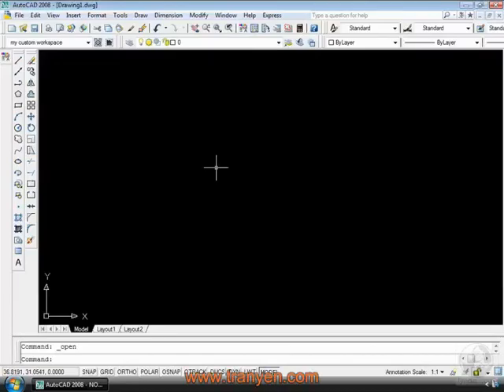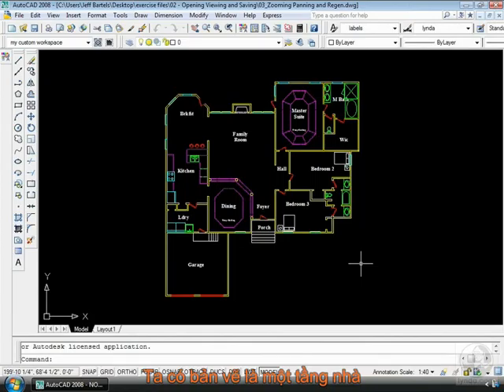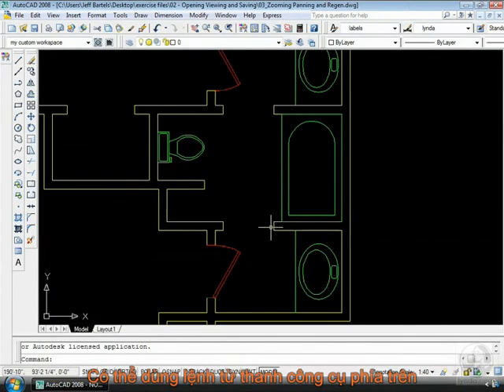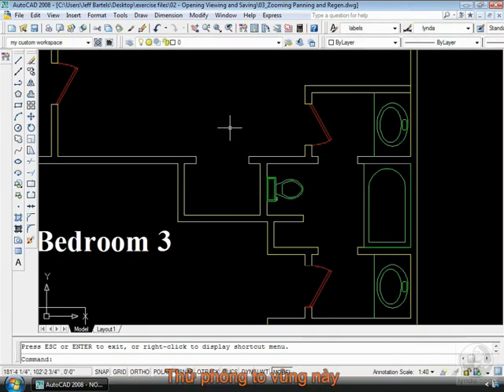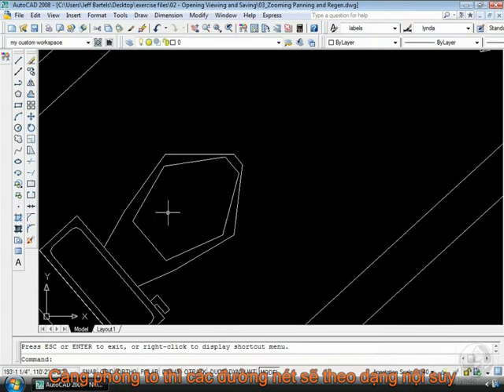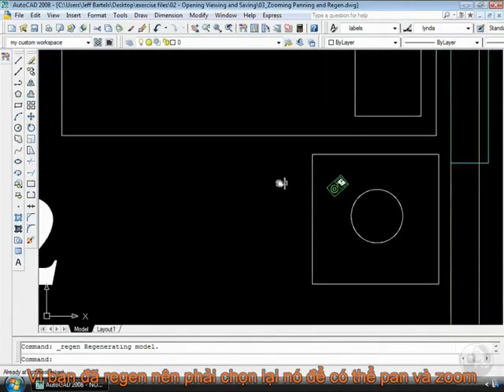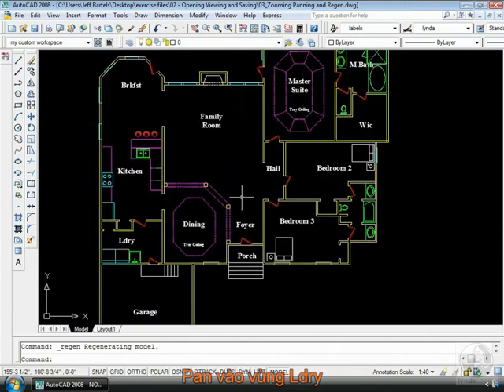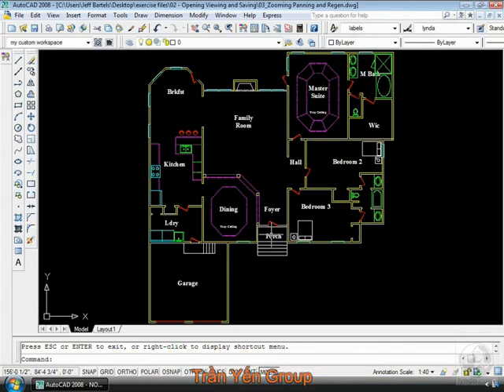New 02 03 zoom